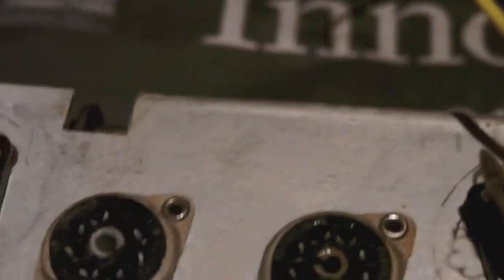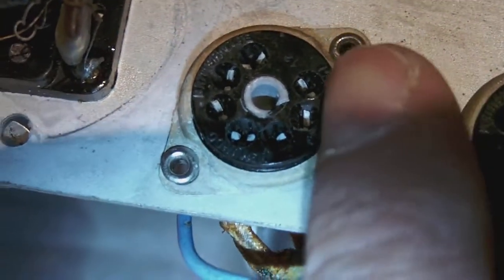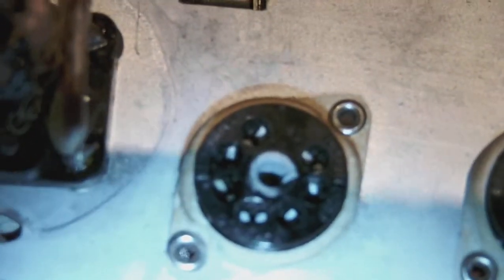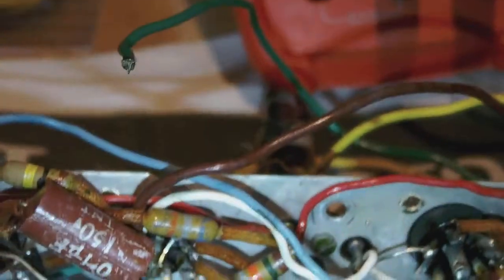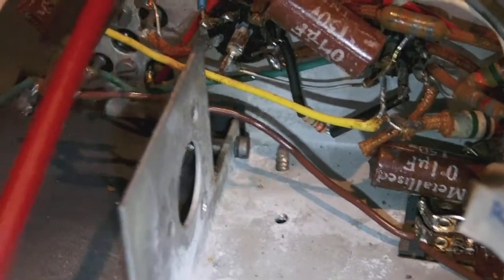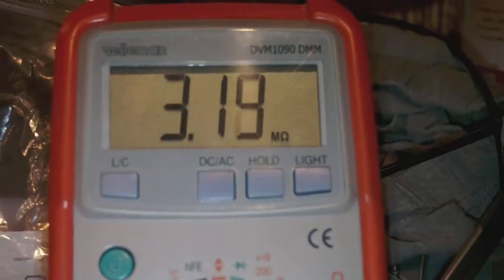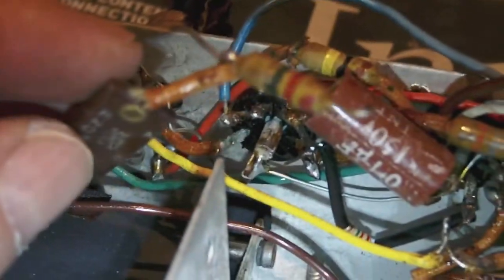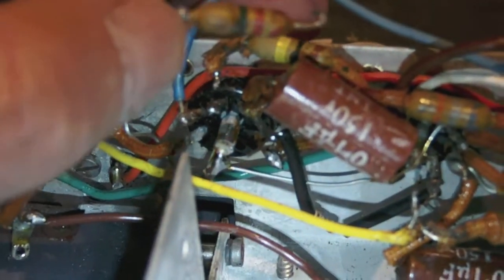EverReady N3 part 6A of